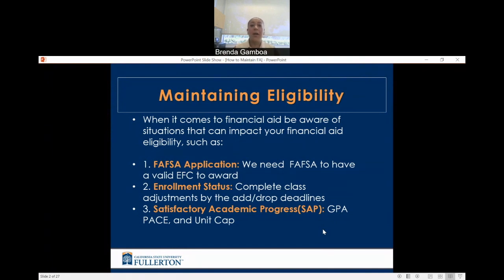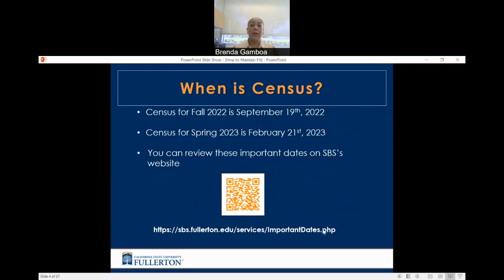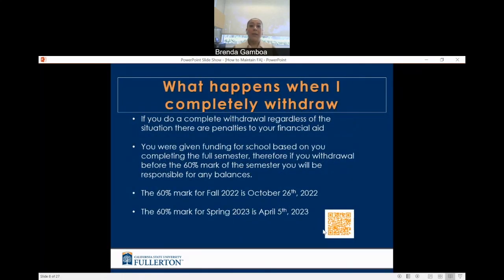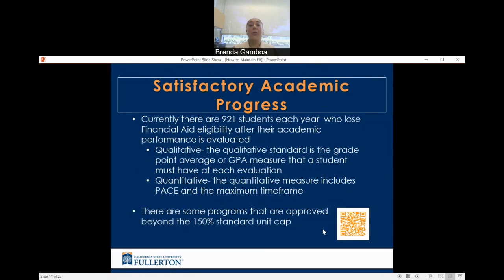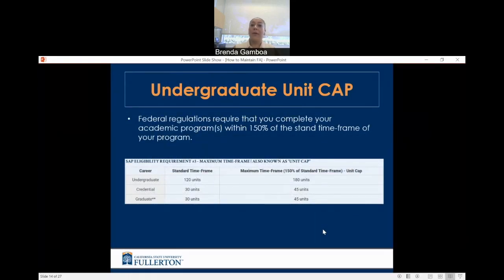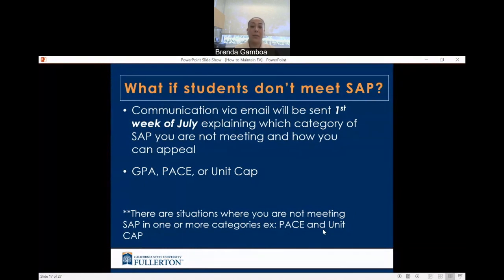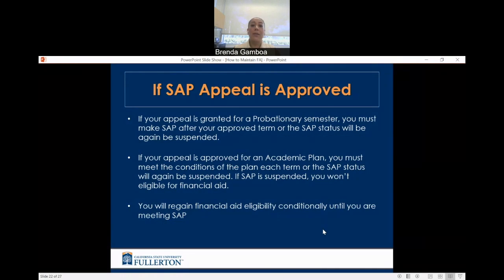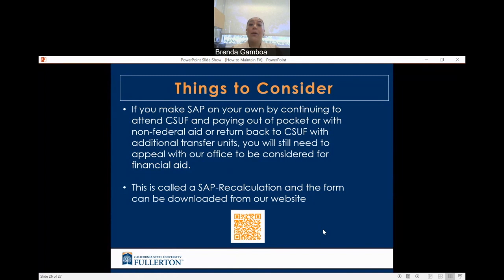Maintaining Financial Aid Eligibility at CSUF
Join us as we discuss what you can do to maintain financial aid eligibility and meet Satisfactory Academic Progress (SAP) at CSUF.